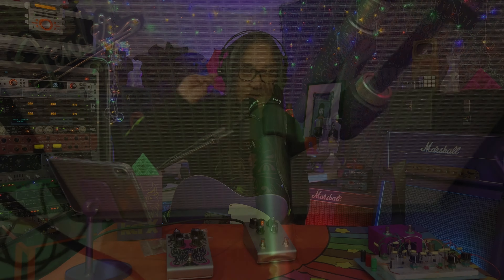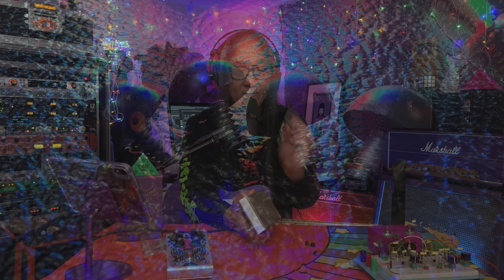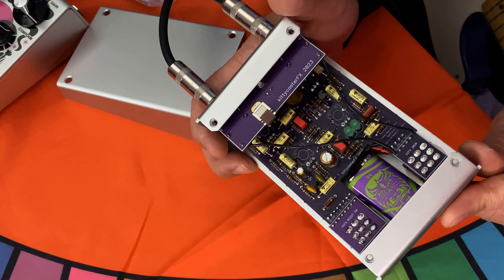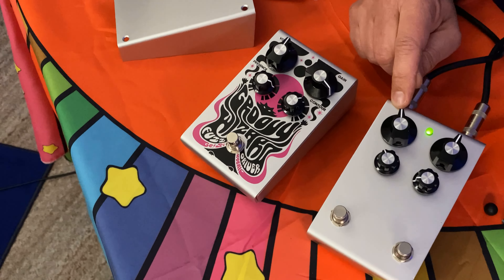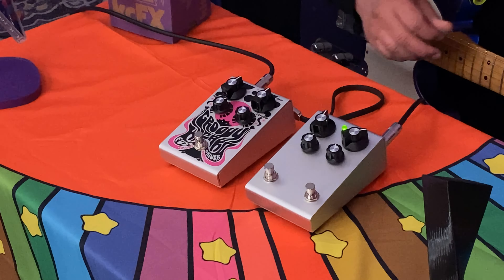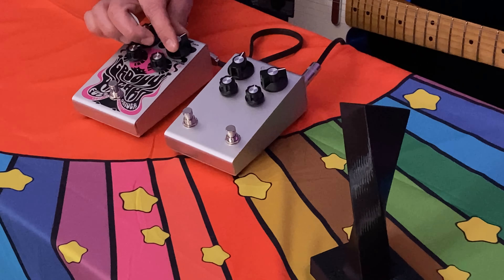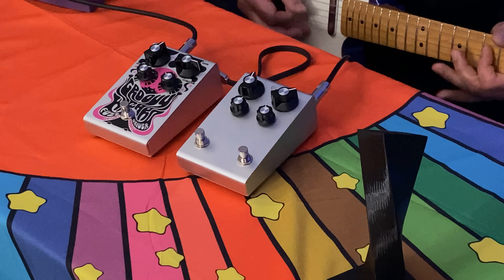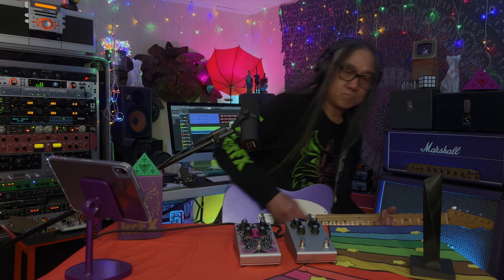New kittycasterFX fuzz prototype vs. Groovy Wizard Fuzz Driver. Which is better???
Designer, Howard Gee, demos the first prototype build of the upcoming, as-of-yet-unnamed, high-gain fuzz pedal. Then he compares and contrasts it with the kittycasterFX Groovy Wizard Fuzz Driver.

As of Feb 8 2023, the naming contest is still open so keep the name suggestions for the new fuzz coming! Winner gets the new pedal!

Chapters
00:00 Intro
01:05 Update on new pedal and naming contest
03:23 Controls and sounds
06:43 Let's look under the hood
10:10 New fuzz proto vs. Groovy Wizard
14:47 Both pedals at the same time!
16:39 Outro